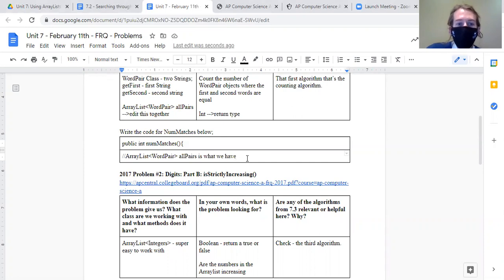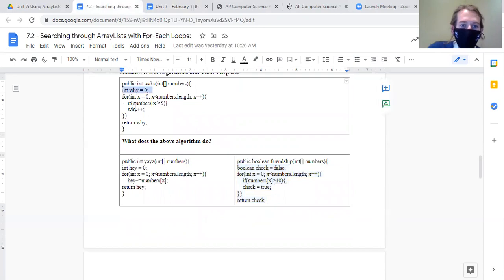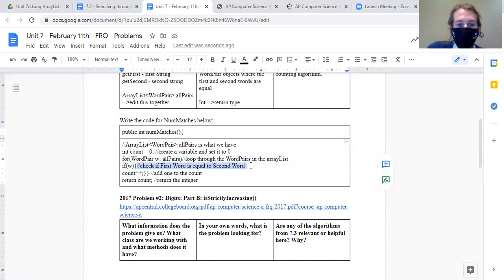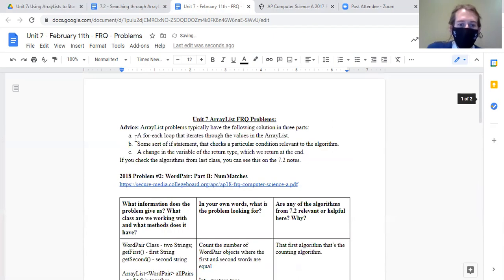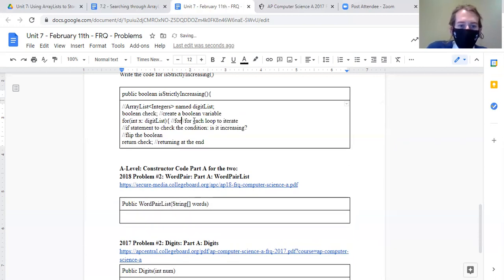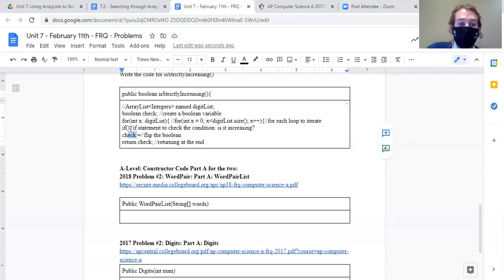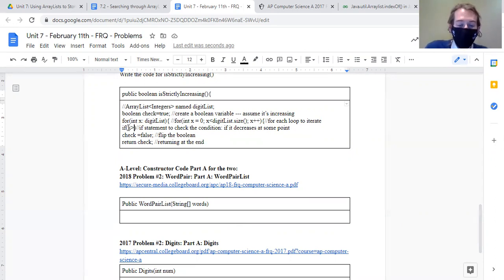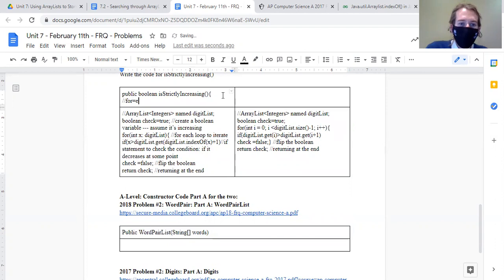Unit 7 - ArrayList FRQ - Part 2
Watch this if you want to see the solutions to either of the AP Style FRQ's.